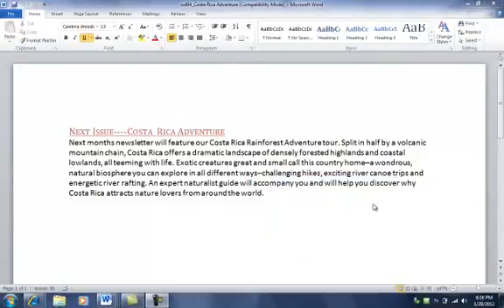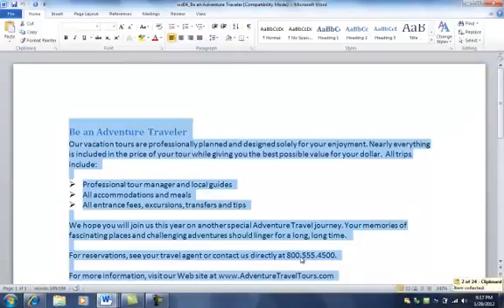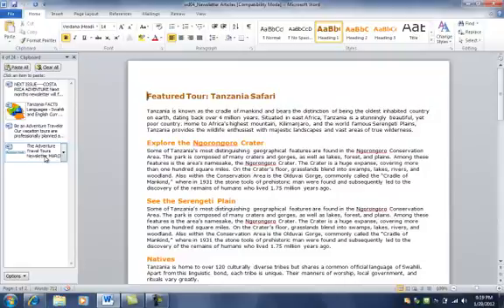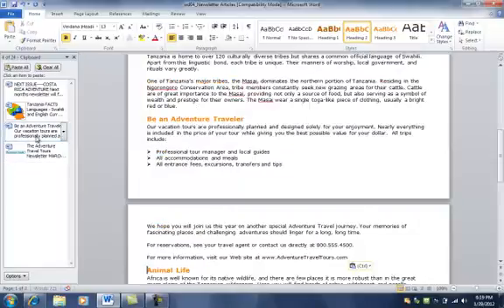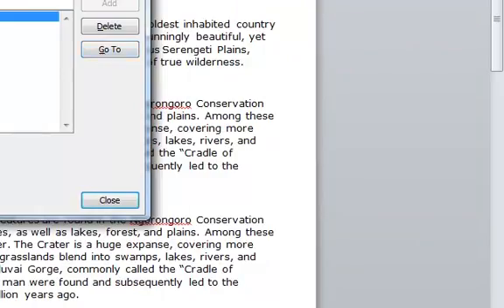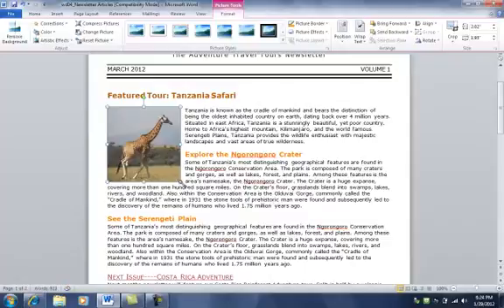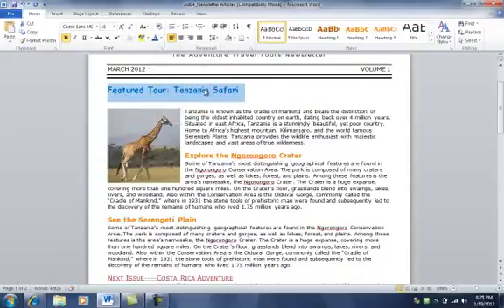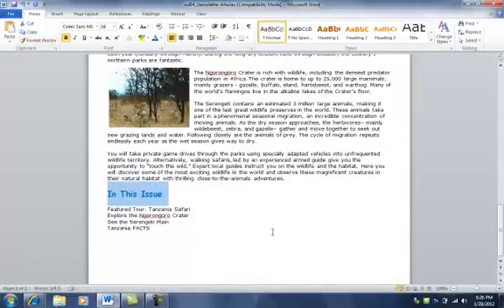Word Lab 4 Concept 2 Clipboard